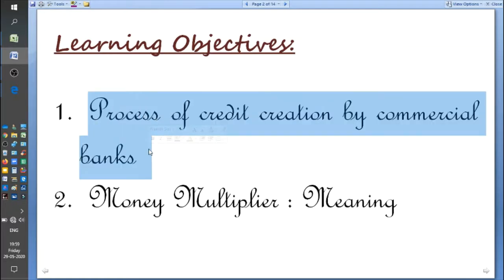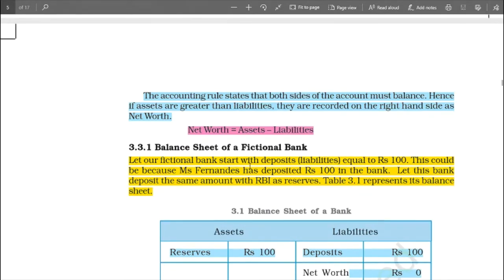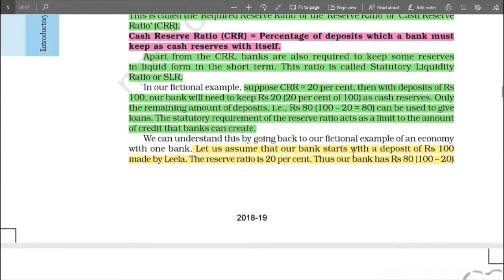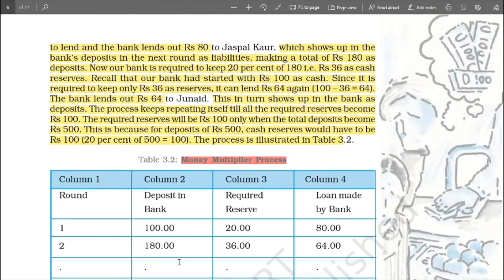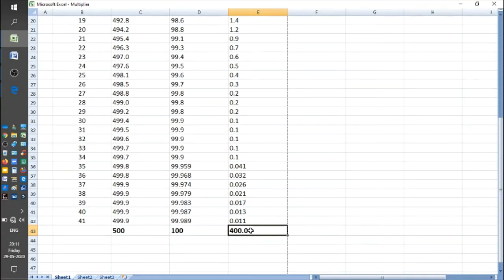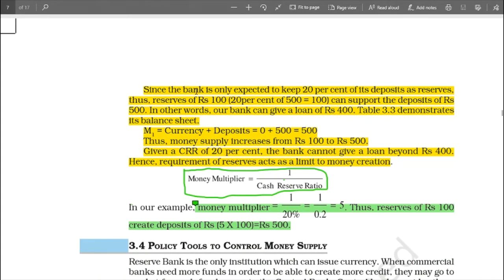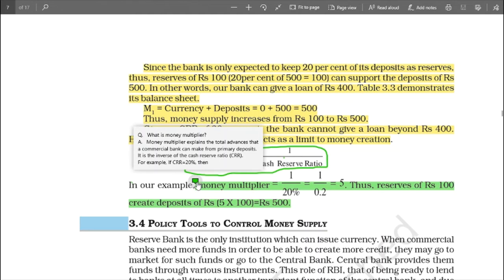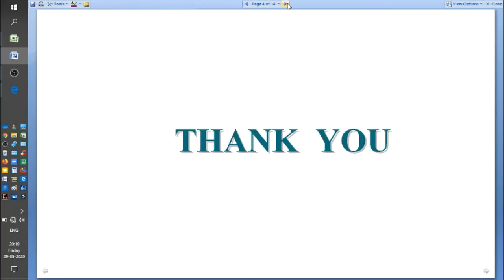Money and Banking : Creation of credit by Commercial Banks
This video helps you understand the process of credit creation by commercial banks.
Here the numerical example is also given for clarity.
This content is based from NCERT's textbook of Introductory Economics for Higher secondary section